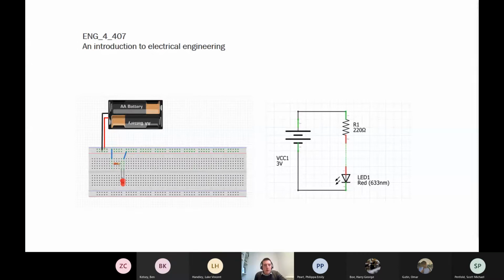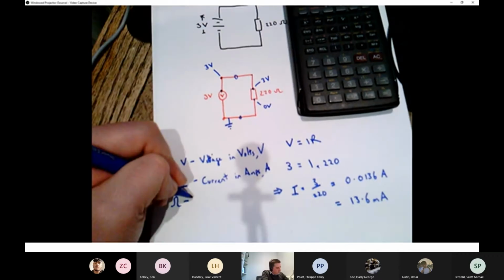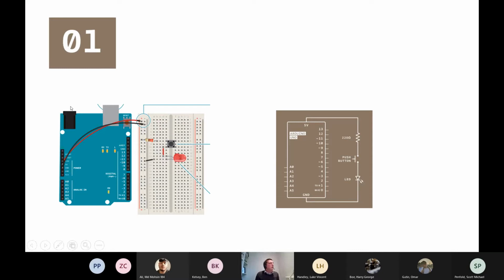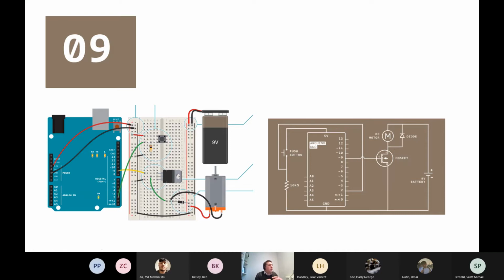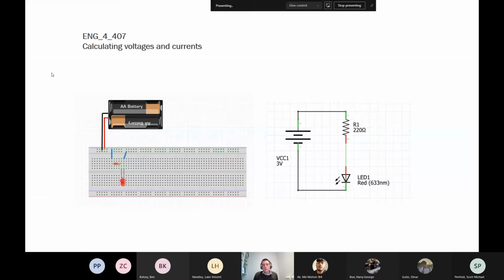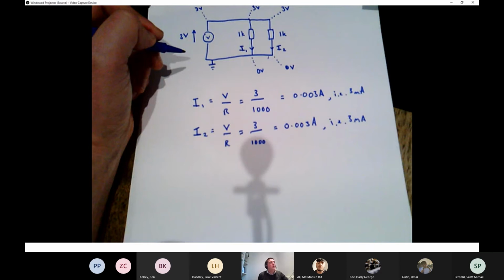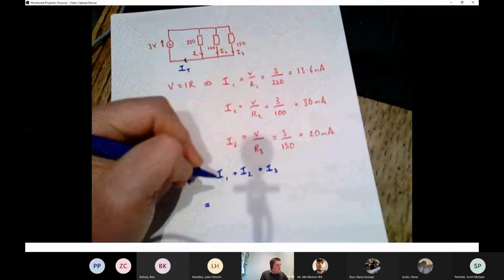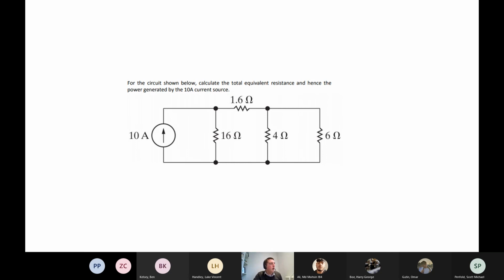ItMEE lecture, Week 11